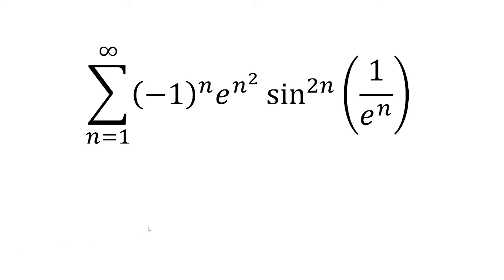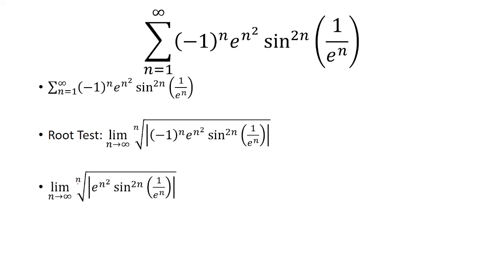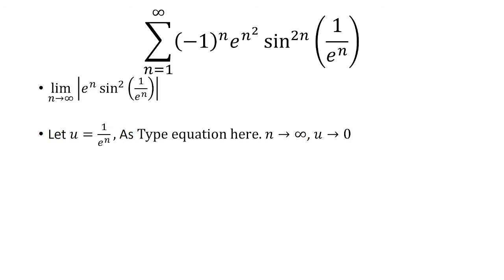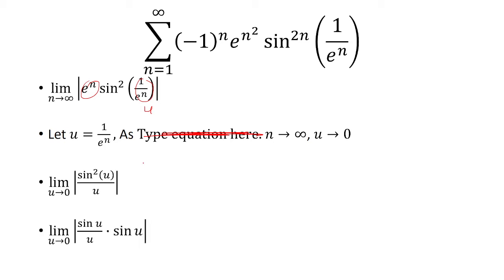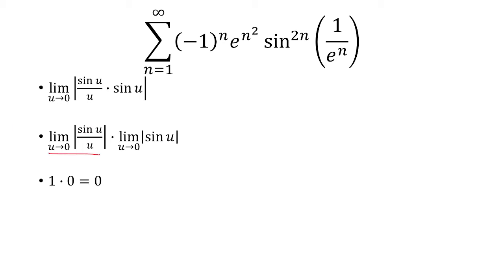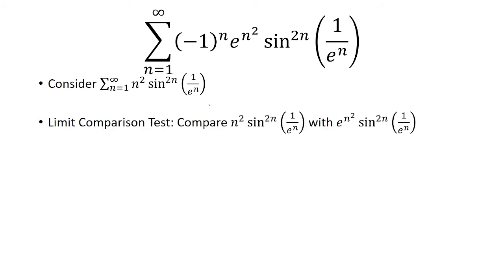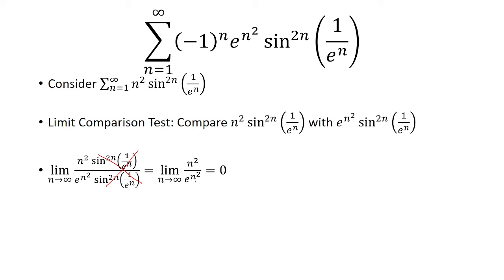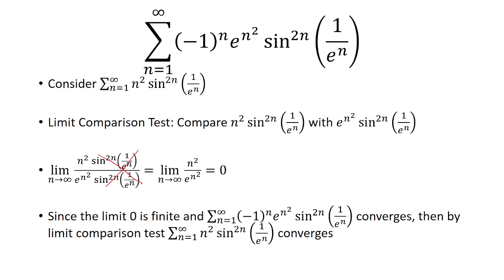∑ (𝑛=1) to ∞ of (−1)^𝑛 𝑒^(𝑛^2 ) sin^2𝑛⁡(1/𝑒^𝑛 )